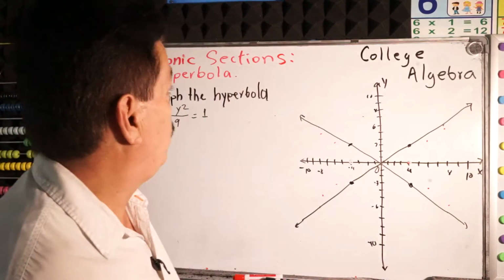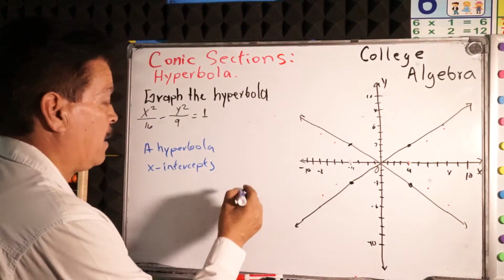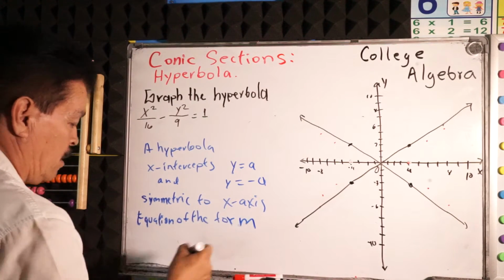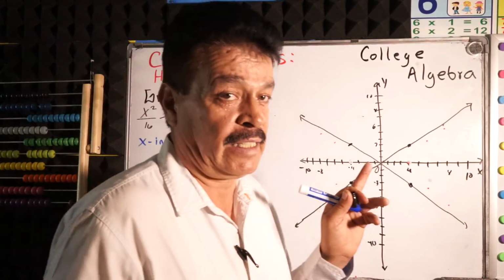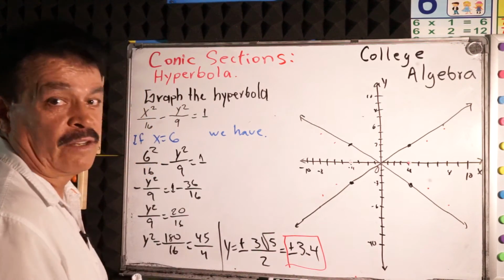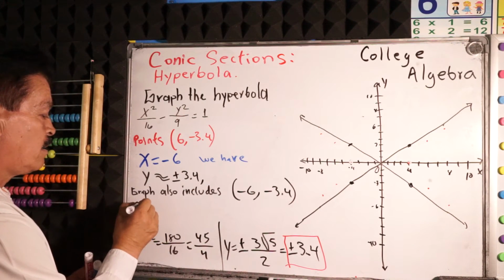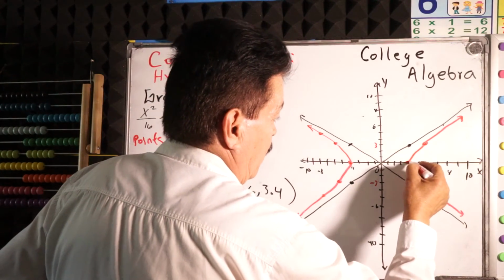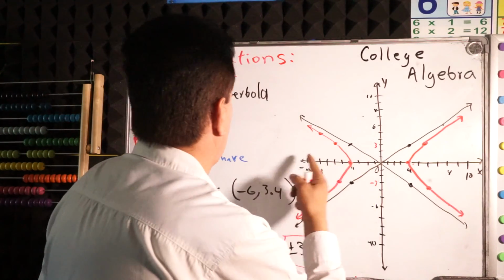CONIC SECTIONS MADE EASY: HOW TO SOLVE HYPERBOLA PROBLEMS | COLLEGE ALGEBRA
"Conic Sections Made Easy: How to Solve Hyperbola Problems"
Unlock the secrets of hyperbolas with this beginner-friendly tutorial! In this video, we break down hyperbola problems step-by-step, explaining key concepts like vertices, foci, asymptotes, and the standard equations. Whether you're a student preparing for exams or just looking to enhance your math skills, this guide will help you solve hyperbola problems with confidence. Watch now and master hyperbolas in no time!

What You'll Learn:

Understanding the hyperbola equation

Key components of a hyperbola

Tips and tricks for solving problems